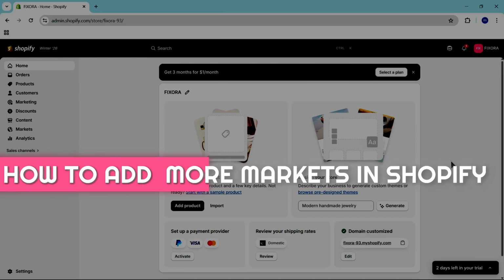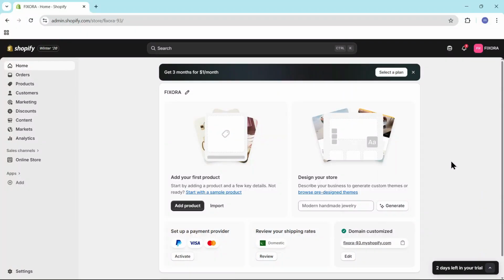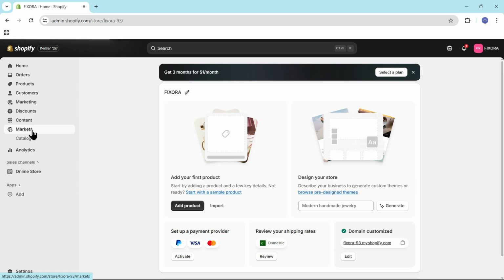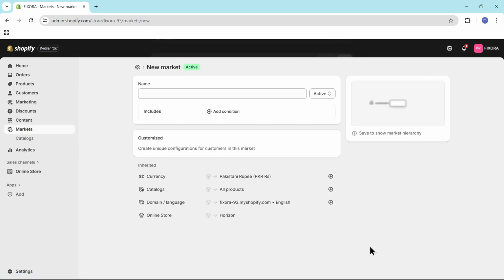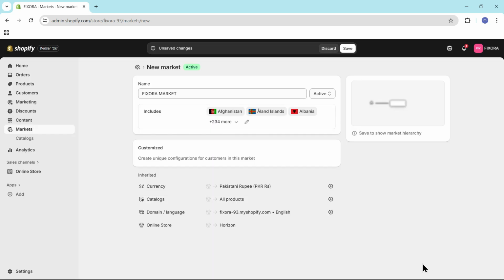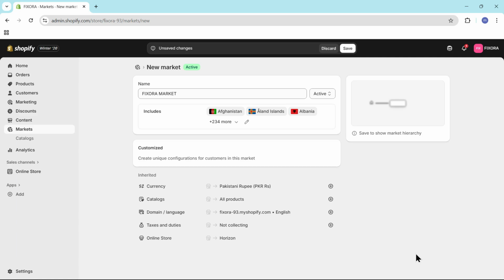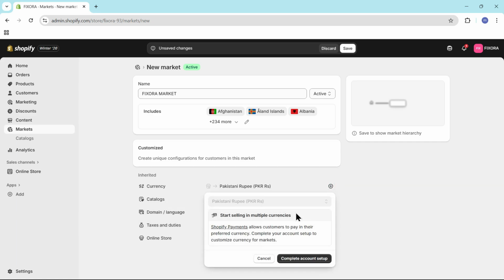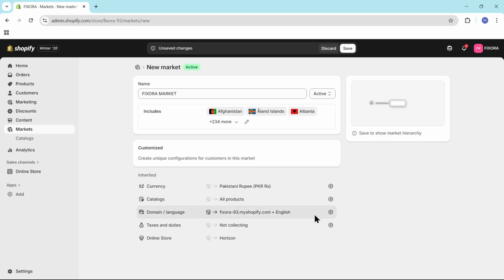HOW TO Add More Markets in Shopify (The Complete Global Expansion Guide)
Are you ready to take your e-commerce business to the global stage? This 60-second tutorial provides the definitive guide on HOW TO ADD MORE MARKETS IN SHOPIFY. Using the Shopify Markets tool allows you to manage international sales from a single store, providing a localized experience for every customer regardless of where they live.

We walk you through the precise steps of navigating to the Markets section in your Shopify admin, creating a new market, and selecting the countries or regions you want to target. You will also learn how to activate these markets so you can start customizing pricing, domains, and languages for each specific location.

Key Expansion Steps You Will Master

Navigating to Settings and selecting the Markets menu.

Adding a new Primary or International market.

Selecting specific countries and regions for your new market.

Activating the market to enable localized checkout and pricing.

If you are looking for simple Shopify growth hacks or international selling tutorials this video is your perfect solution.

Timestamps for Quick Mastery 00:05 - Why International Markets are Key to Growth 00:15 - Step 1 Accessing the Markets Menu in Shopify Admin 00:30 - Step 2 Adding and Grouping Countries into a New Market 00:45 - Step 3 Activating the Market for Live Sales#Shopify